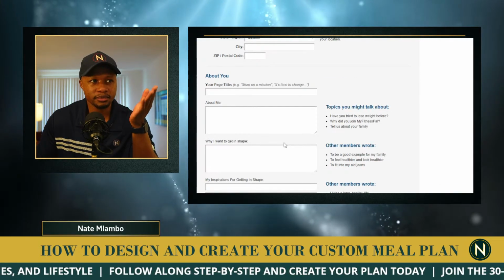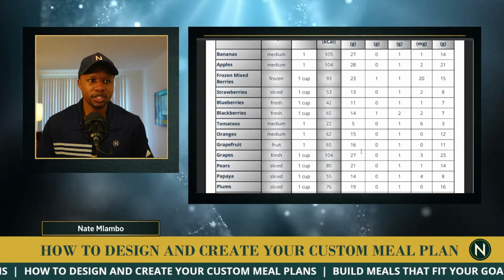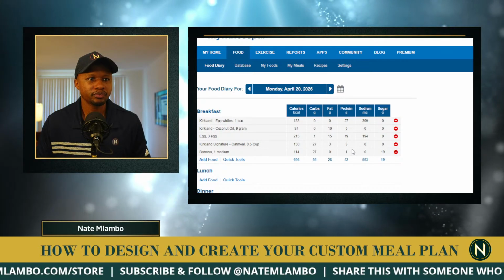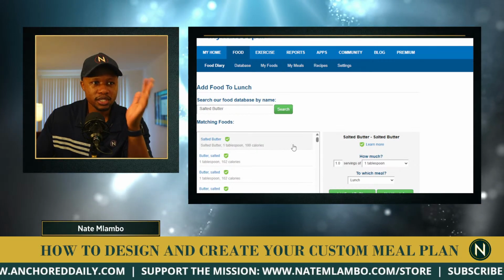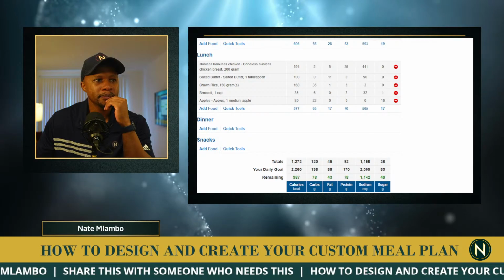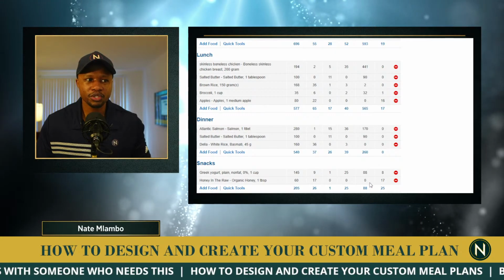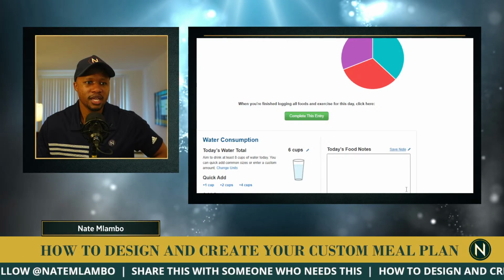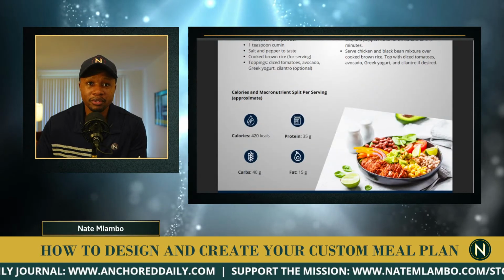How To Use MyFitnessPal: Create Your Own Custom Meal Plans - Nutrition Tuesday | Ep 38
This episode is part of Nutrition Tuesday on Anchored Daily Show with Nate Mlambo, where we talk about food, weight loss, cravings, discipline, and rebuilding your health through daily rhythm. In this conversation, we look at How To Use MyFitnessPal: Designing and Creating Your Own Custom Meal Plans and why it matters for anyone trying to build a healthier life without falling into quick fixes, fear-based dieting, or confusion. Creating a meal plan does not need to feel overwhelming. In this live walkthrough, Nate breaks down exactly how to build a custom meal plan using MyFitnessPal, whole foods, realistic calorie targets, and sustainable nutrition habits.

This episode goes beyond simply tracking food. Nate explains how to structure meals around your goals, prioritize protein, balance carbohydrates and fats, and create meals that actually fit your lifestyle, schedule, budget, and energy demands.

You will learn how to build a nutrition system you can realistically follow long term, instead of jumping from diet to diet or relying on shortcuts like GLP-1 drugs and crash dieting.

Inside this stream:
• How to create a custom meal plan step by step
• How to structure breakfast, lunch, dinner, and snacks
• How to prioritize protein for muscle growth and recovery
• How to use MyFitnessPal effectively for meal planning
• How to choose foods that match your calorie and macro goals
• How to save meals and simplify food tracking
• How to create variety without ruining your progress
• Why consistency matters more than perfection
• The problem with shortcut weight loss solutions
• How to build sustainable nutrition habits that last

This is a practical breakdown of how real nutrition planning works for fat loss, muscle gain, energy, recovery, and long-term health.

Timestamps / Chapters

0:00 Introduction, Building Your First Custom Meal Plan
3:12 Setting Calories, Macros, and Nutrition Goals
8:45 Why Protein Is the Foundation of Meal Planning
15:27 Creating a High-Protein Breakfast
26:11 Building a Balanced Lunch for Muscle Growth
38:42 Structuring Dinner Around Calories and Recovery
48:35 Designing Snacks and Post-Workout Nutrition
58:14 Recipe Books, Meal Variety, and Sustainability
1:08:22 Why Most People Fail Their Diet Plans
1:17:40 The Truth About Ozempic and GLP-1 Drugs

Anchored Daily: 30 Day Morning Journal
Anchored Daily: 90 Day Morning Journal
Anchored Daily: 180 Day Morning Journal